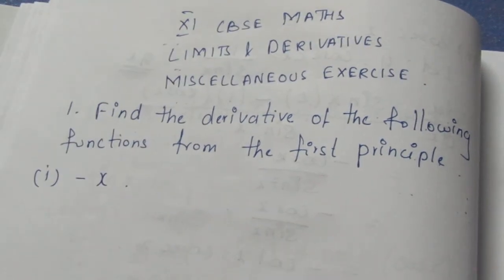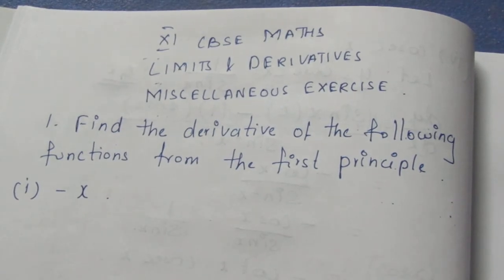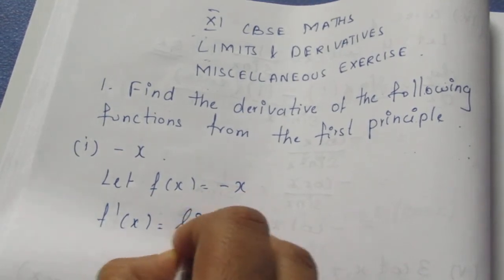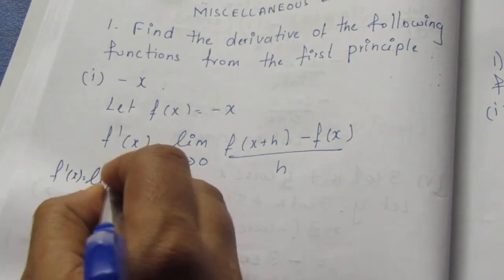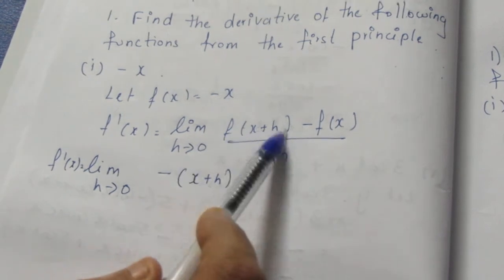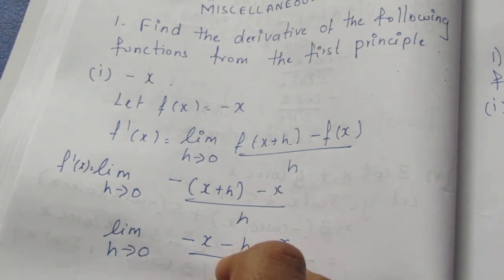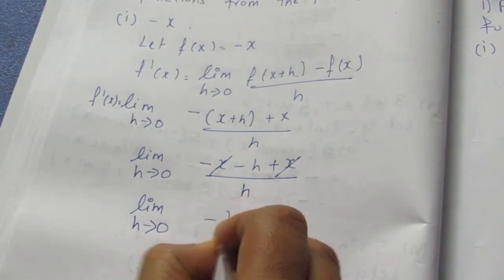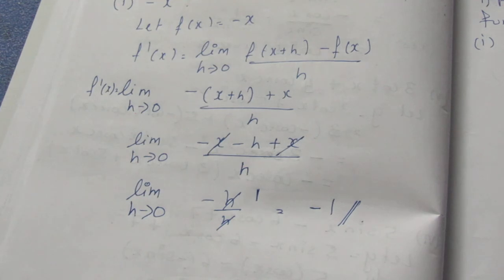CBSE NCERT CLASS 11 MATHS LIMITS & DERIVATIVES MISCELLANEOUS EX SUM 1(I) (SOLUTION IN TAMIL)